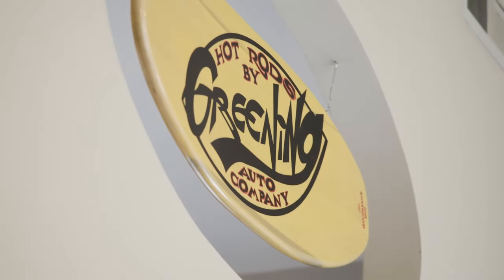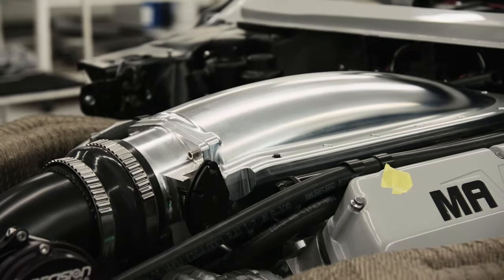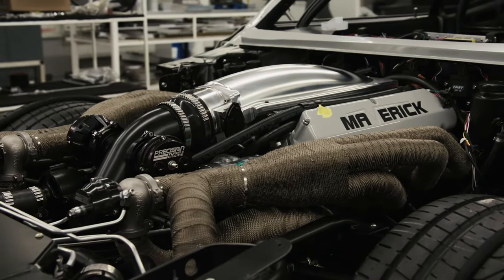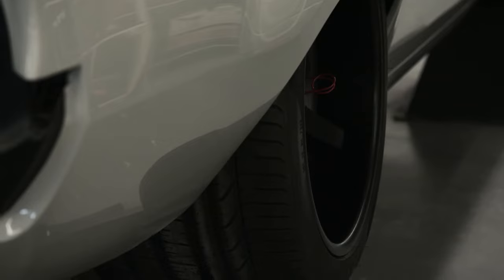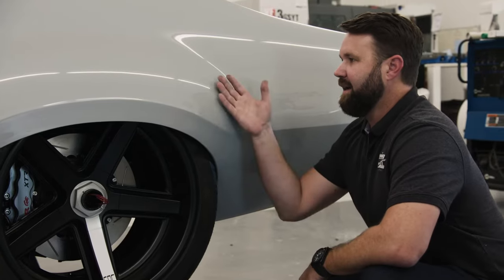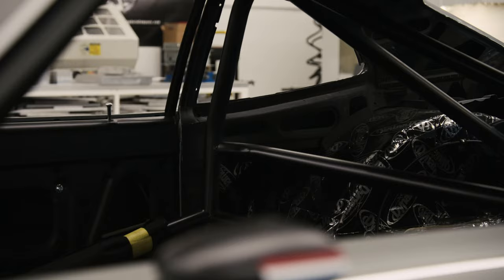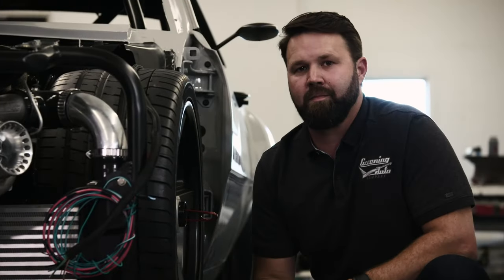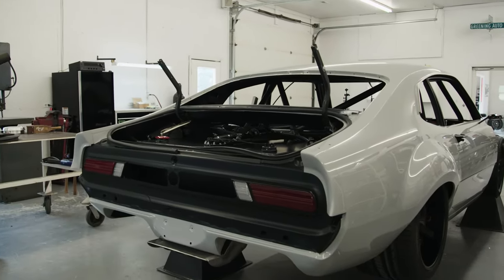Jesse Greening gives us the first look at the 1971 Ford Maverick that he brought to SEMA 2018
Jesse Greening was excited to participate in the 2018 SEMA BOTB competition to be able to showcase the hard work that he and his team put into the 1971 Ford Maverick build.